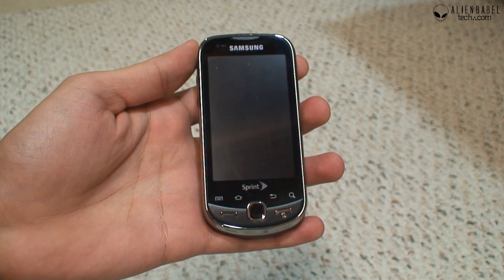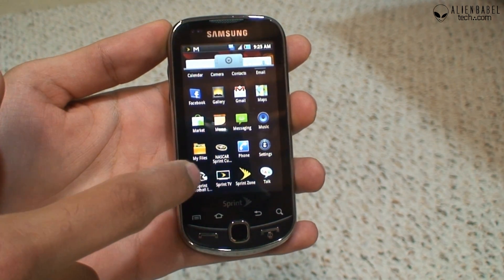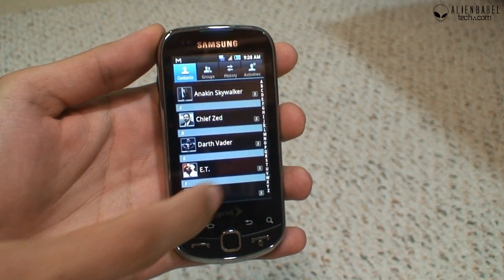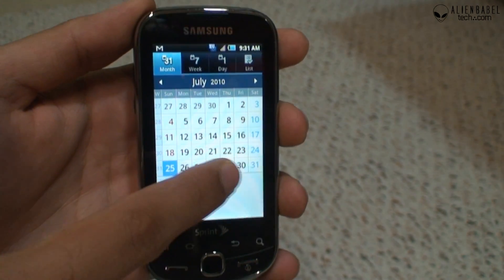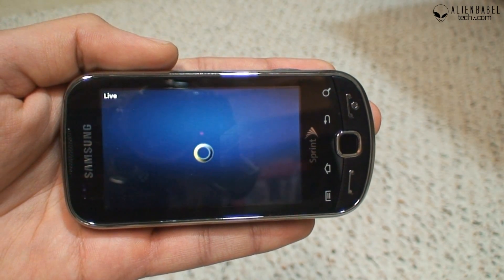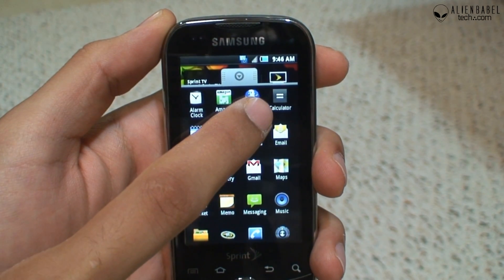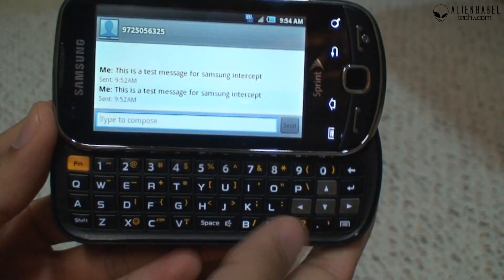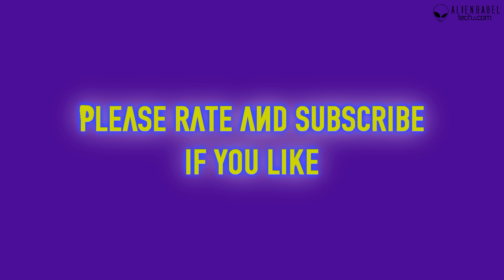Samsung Intercept Software Review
Samsung Intercept Sprint software tour. Review coming soon.